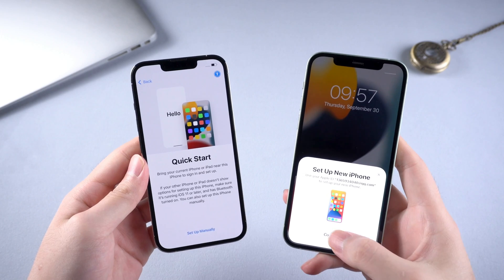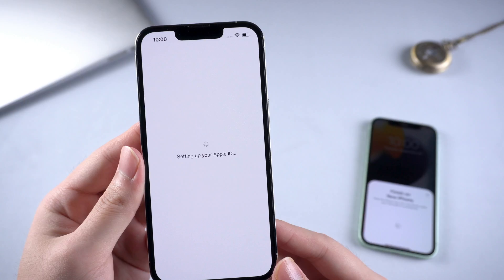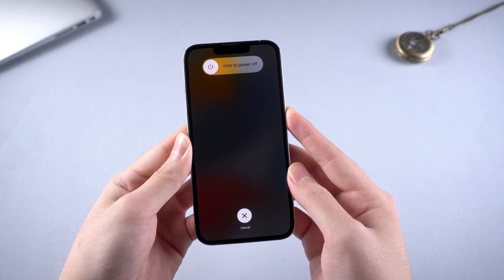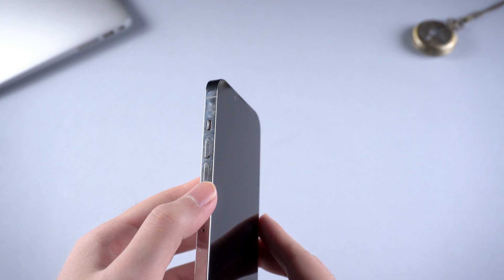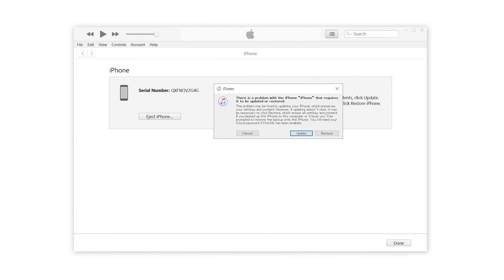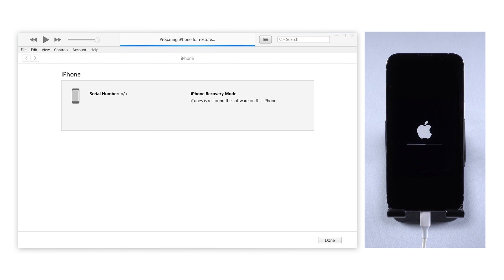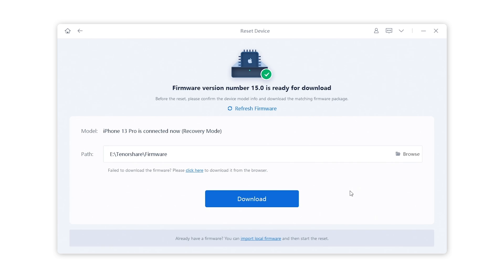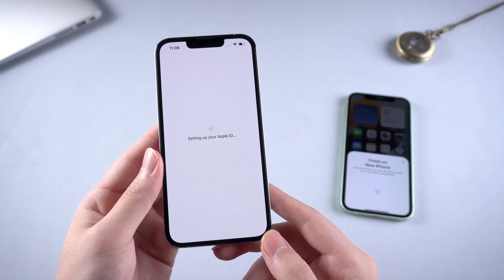How to Fix Stuck on Setting up your Apple ID on iPhone 13/13 Pro/13 mini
The new iPhone 13 is just amazing in many ways. While some users got stuck on the Setting up your Apple ID screen when transferring data from old iPhone to new device. In this video we show you how to fix this issue and help you successfully set up the device.

Chapters:
0:00 Intro & Preview
0:35 Method 1: Force Restart (No Computer)
1:12 Method 2: Restore iPhone Using iTunes
2:17 Method 3: Factory Reset iPhone 13 with ReiBoot
2:59 Transfer Data from Old iPhone to iPhone 13